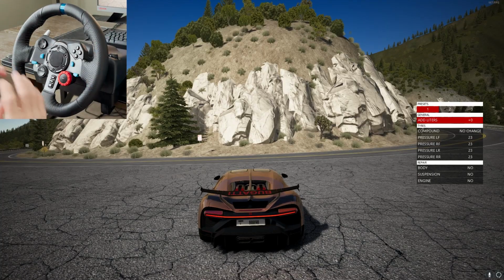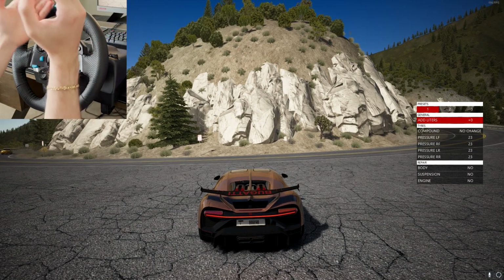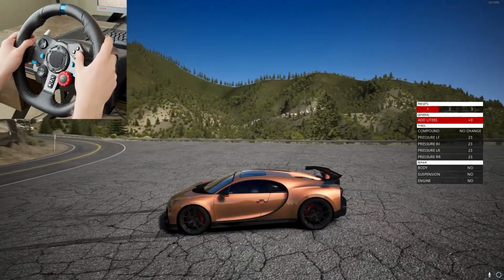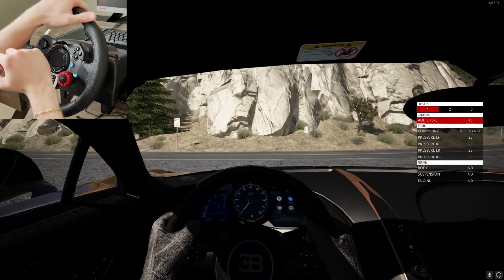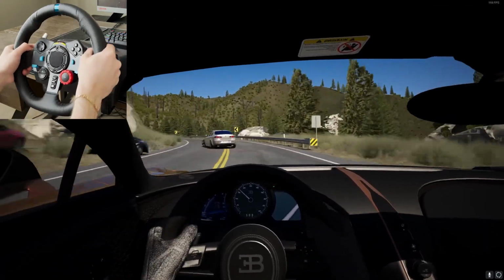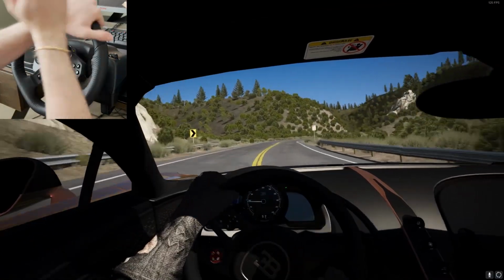If I Crash The Video Ends But With A Bugatti Chiron Pur Sport In Assetto Corsa...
Hey everyone! Today I show you guys If I Crash The Video Ends But With A Bugatti Chiron Pur Sport In Assetto Corsa... Don't forget to drop a like and subscribe and as always stay tuned ;)